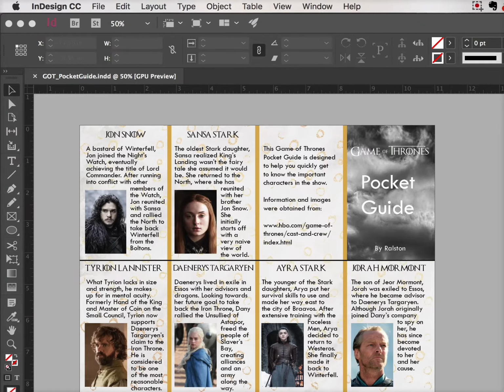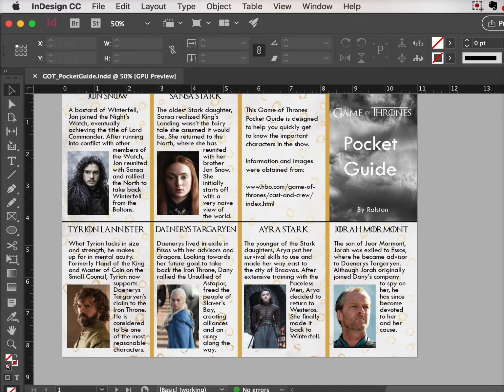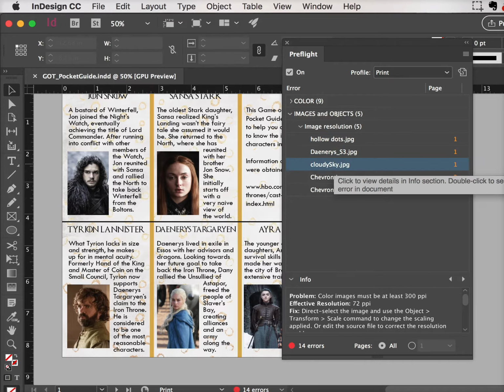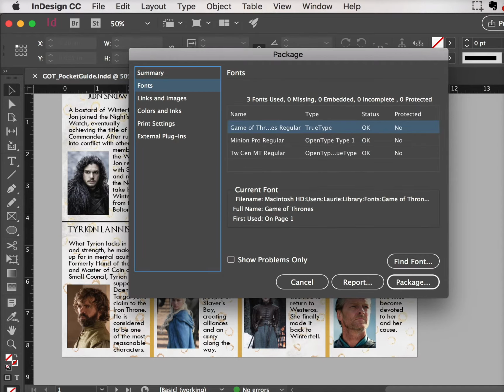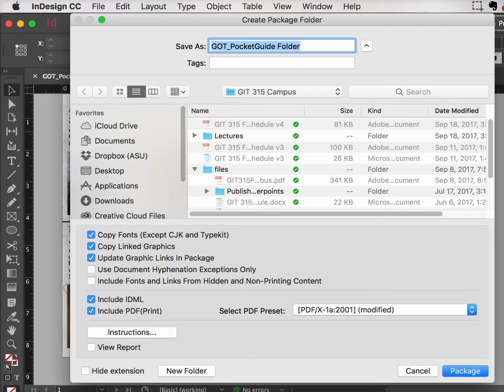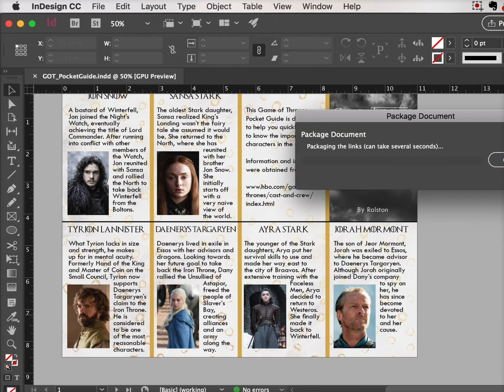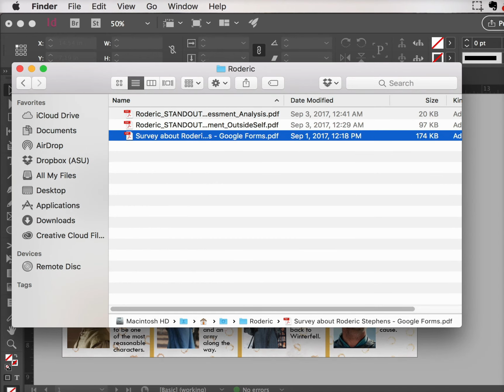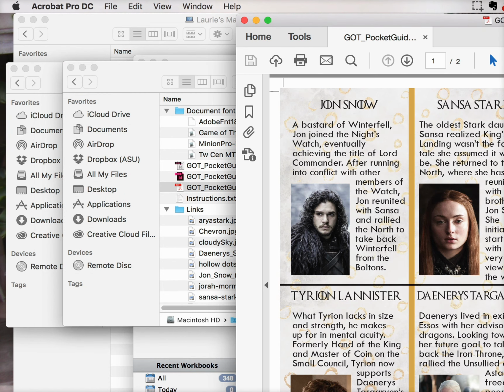InDesign Preflight Packaging